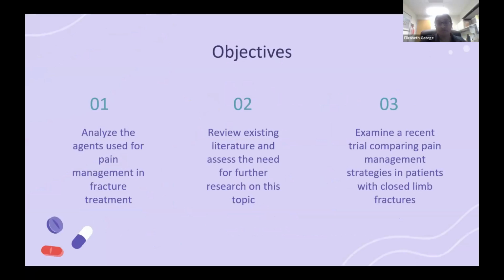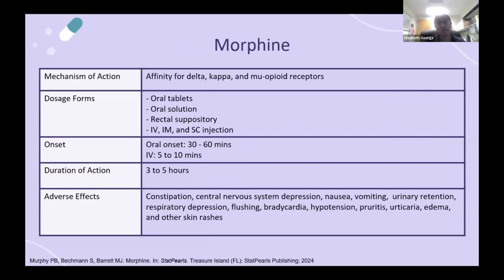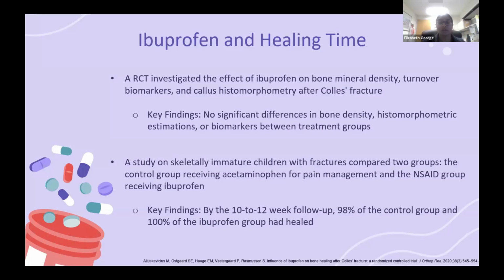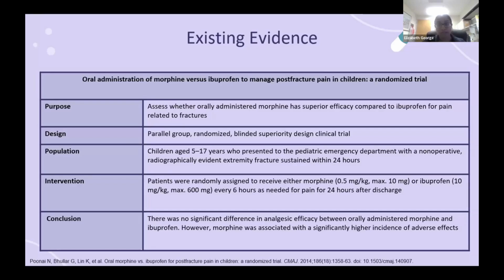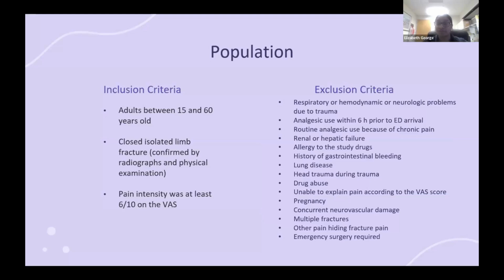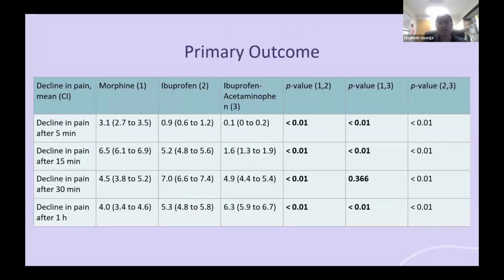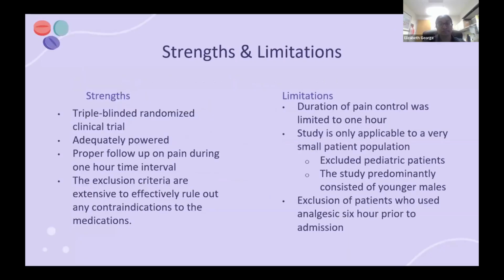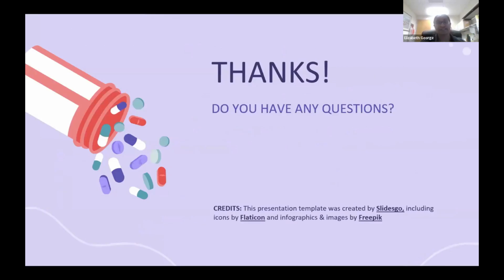Pain Management in Closed Limb Fractures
ACCP EM PRN Journal Club: October 2024

Presenter: Elizabeth George, PharmD | PGY1 Pharmacy Resident | St. Luke's University Health Network